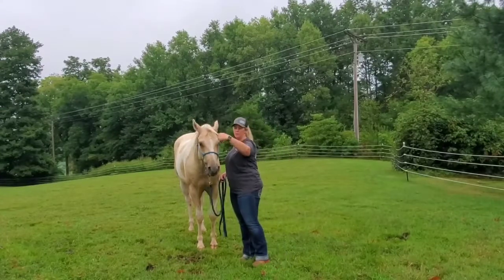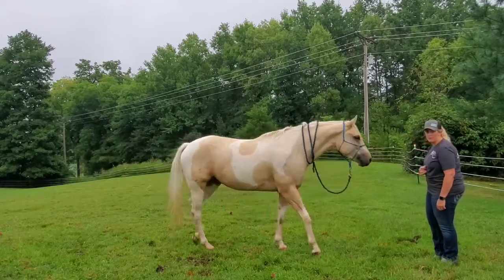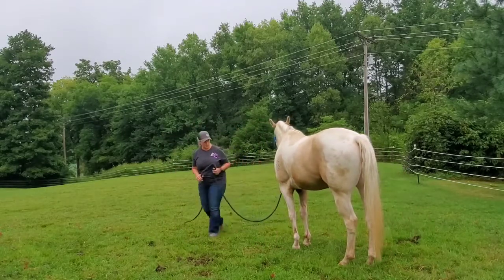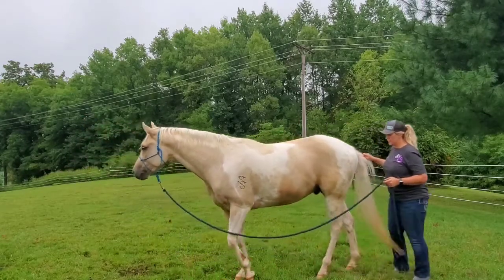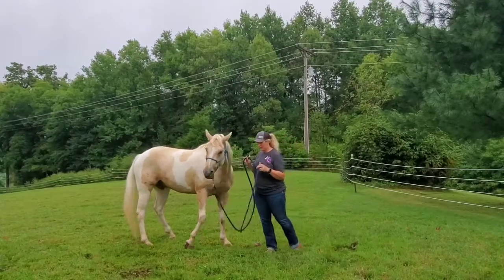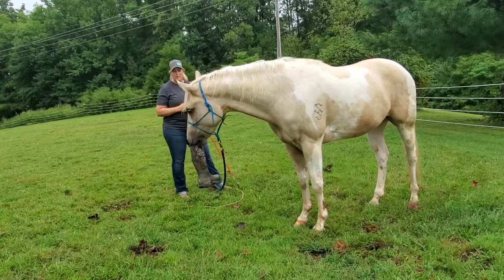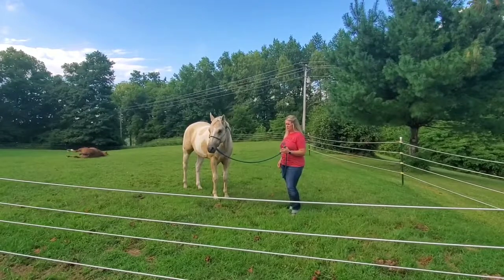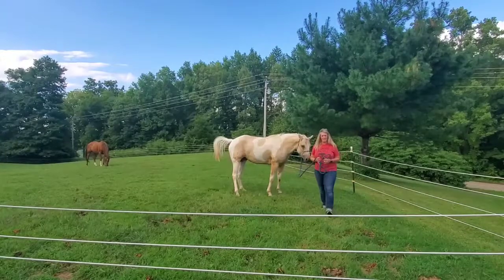Duke Groundwork Cues